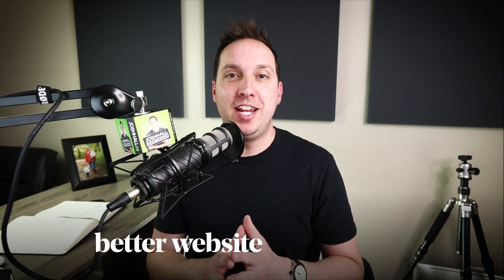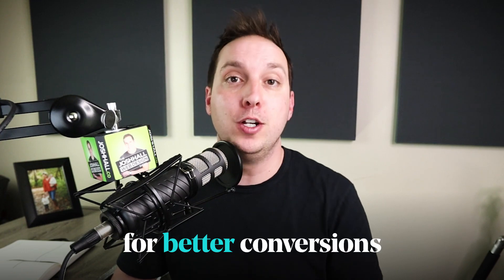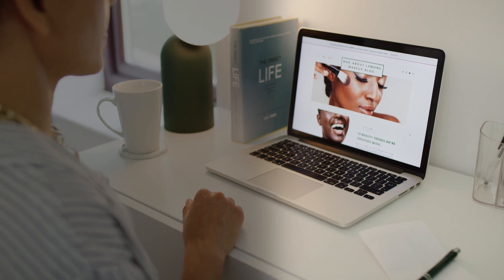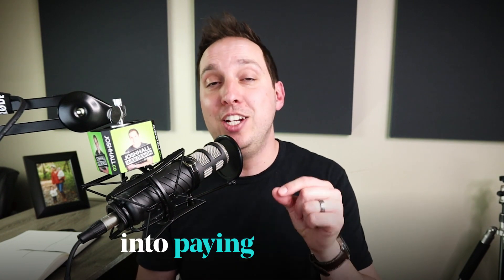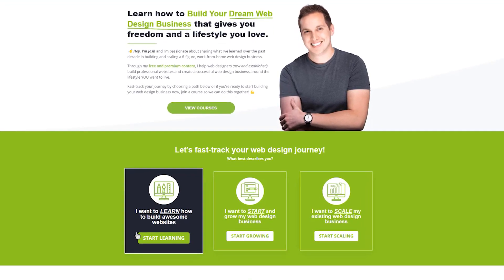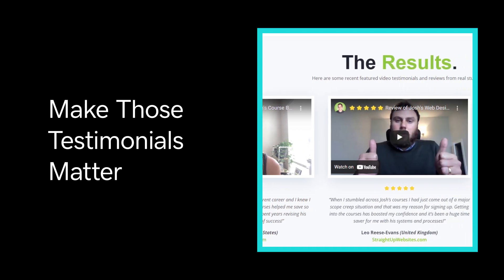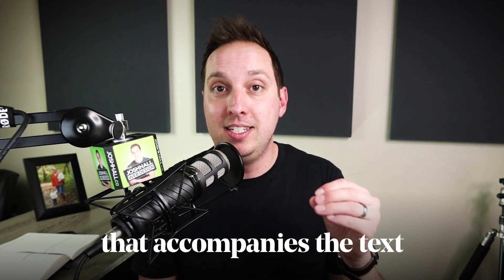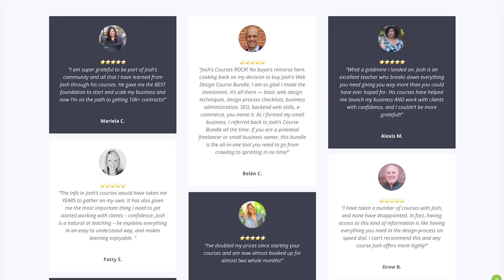4 Strategies to Turn Website Traffic into Customers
Want more website conversions? Josh Hall shares top strategies to help entrepreneurs optimize their website design to grow their business. View more News & Trends videos

0:00 Who is Josh Hall?
0:18 Website design as a sales tool
0:36 Personalizing your website
1:08 Adding a strong website CTA
1:51 Creating different customer journeys
2:41 Adding website testimonials
3:27 Being authentic on your website

The biggest mistake many small business owners make is viewing their website like a brochure,  instead of a sales tool. Web design coach and YouTube creator, Josh Hall, says your website is one of the most important sales tools that turns website traffic into actual customers — but there are a few key strategies to make that happen. First, personalizing your website will help build that “know, like and trust” factor and connect with your audience in an authentic way. Whether it’s including a mission statement, an about section or your goals, it’s both easy and effective to bring life to your brand through website content. Secondly, Josh says you must have one strong CTA in order to help guide prospects to take the desired action that will turn into sales. Josh also recommends creating a very intentional journey for each customer type to ensure they find the most valuable resources and information that’ll lead them to become a paying customer. Lastly, having general testimonials on your home page and detailed testimonials on your service pages will provide the credibility and trust factor you need to seal the deal. With all of these website design best practices, Josh says the most important thing is to be authentically you on your website.